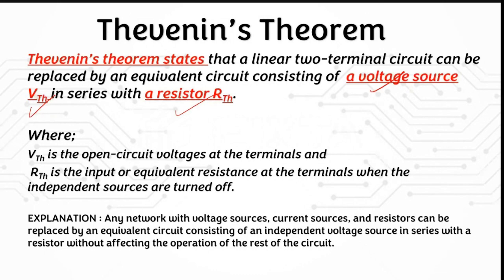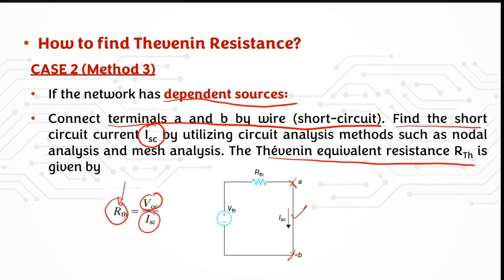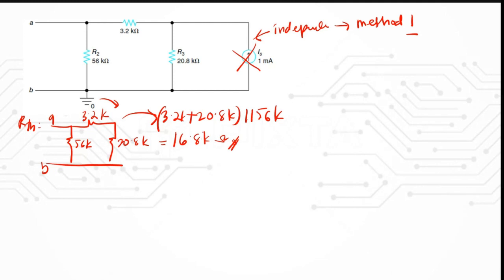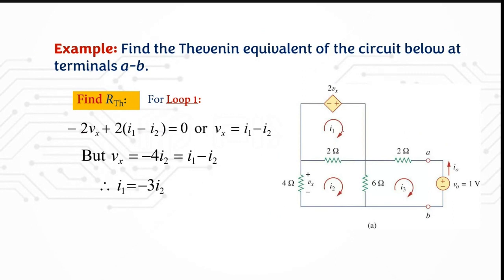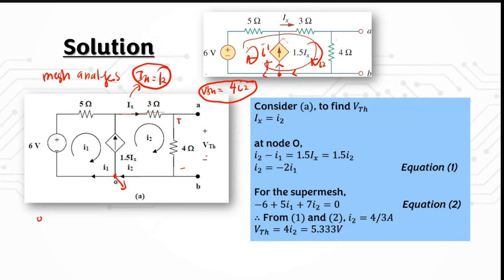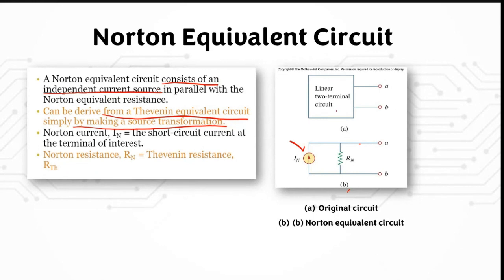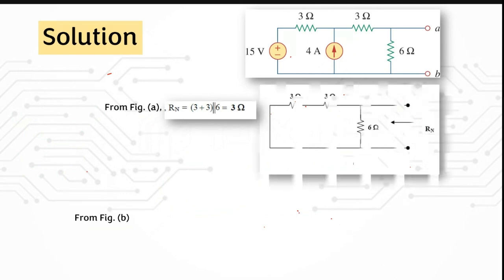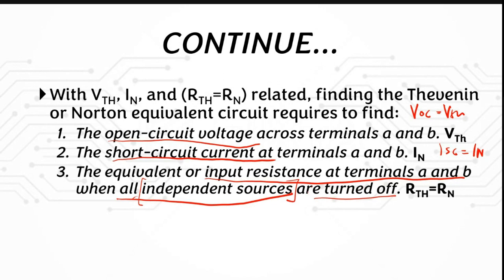THEVENIN AND NORTON THEOREM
Thévenin's Theorem and Norton's Theorem are two fundamental principles in electrical engineering used for simplifying complex linear circuits. They are particularly useful in analyzing circuits with multiple components and can significantly reduce the complexity of circuit analysis.